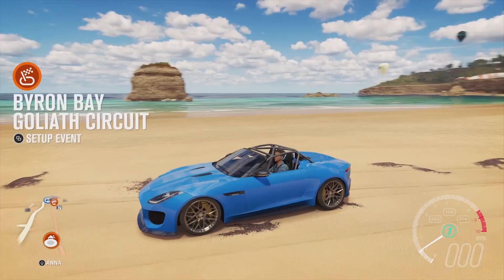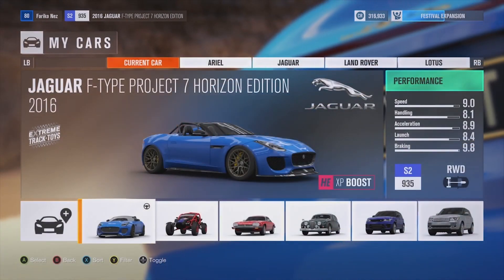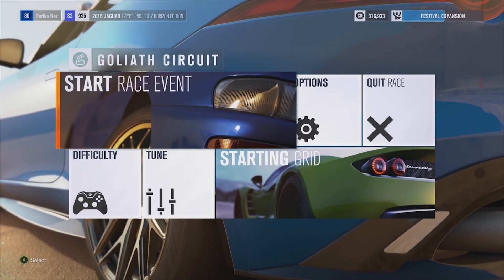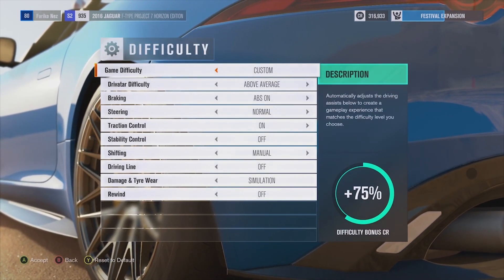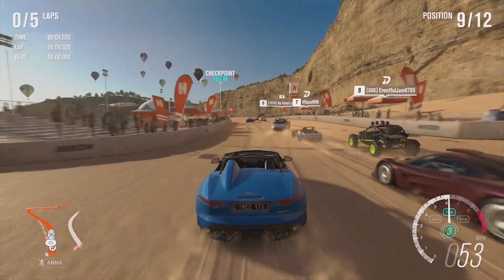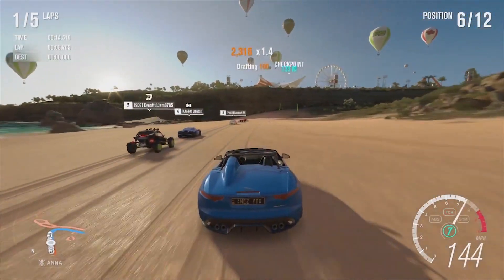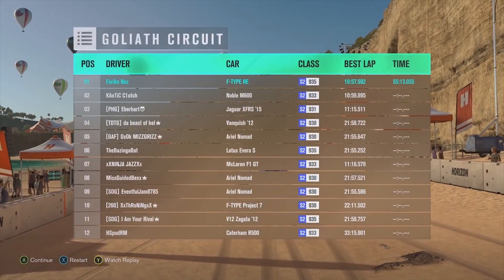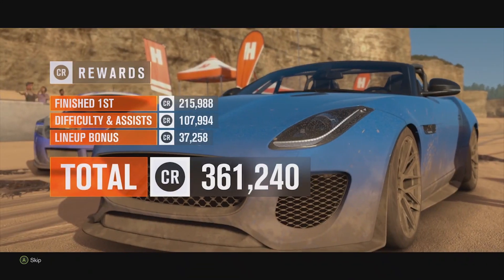Forza Horizon 3: How to get Unlimited Money/XP/Skill Points - "New Money Glitch"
ι нave goт wrιттen perмιѕѕιon ғroм тнe dιrecтor тo allow мe тo υpload тнιѕ vιdeo.
▬▬▬▬▬▬▬▬▬▬▬▬▬▬▬▬▬▬▬▬▬▬▬▬▬▬ஜ۩۞۩ஜ▬▬▬▬▬▬▬▬▬­­▬▬▬▬▬▬▬▬▬▬▬▬▬▬▬▬
▬▬▬▬▬▬▬▬▬▬▬▬▬▬▬▬▬▬▬▬▬▬▬▬▬▬ஜ۩۞۩ஜ▬▬▬▬▬▬▬▬▬­­▬▬▬▬▬▬▬▬▬▬▬▬▬▬▬▬
Hello There People Of The Internet, Welcome To The
Murdacy Channel. We Hope You Enjoy Your Time Here & We Look Forward To Seeing Your Great Support To The Community. Hopefully, We Can Keep Providing Amazing Content For You In The Near Future.

As a Community We Upload Videos Such As Tech Reviews, Software Tutorials, News & Information On Games, Glitches/Tricks and Lastly YouTube Advice Videos. You Will See Gaming and Technology Videos All Over This Community Channel As It Is a Community For Gamers & YouTubers Looking For Helpful Content. We Would be Playing Games Like: Minecraft, GTA, Call Of Duty, Destiny, Battlefield, & Many More Other Games.

If You're a Gamer OR Technology Person, That Makes YouTube Videos Then You Could Apply To Become a Director For Us, Or You Could Just Submit a Video. If You Become a Director For Us Then You Would Have Your Out Standing Videos Uploaded To This Community Channel.

► BECOME A DIRECTOR TODAY: If You Would Like To Become a Director For Murdacy Then All You Have To Do Is...Send Me a Message On YouTube Telling Us That You Want To Become a Director.

► GET A YOUTUBE PARTNERSHIP TODAY: If You Would Like To Earn Money From YouTube Then You Could Apple To Become a Partner For Curse (UFG). To See Further Details, Or Apple To Become a YouTube Partner, Please Click The Following

We As a Community Would Like To Thank Everyone For Watch Our Content & Supporting Us!